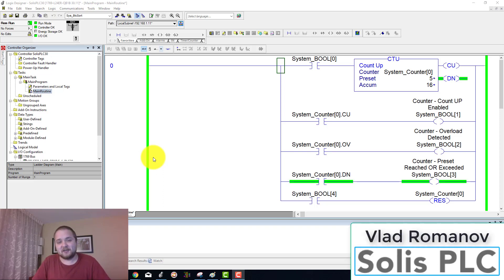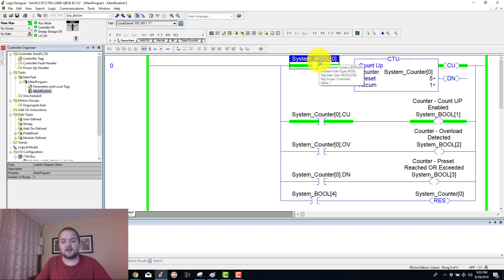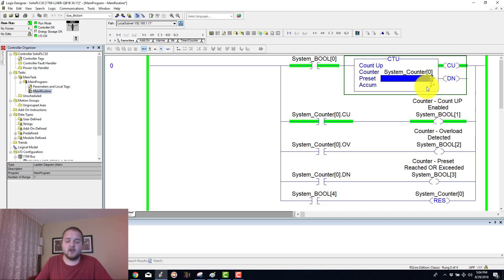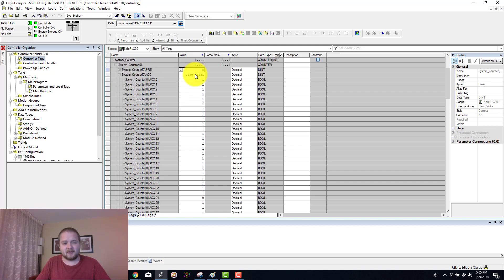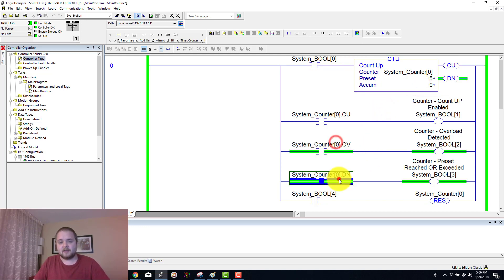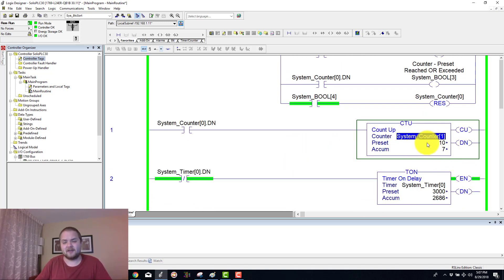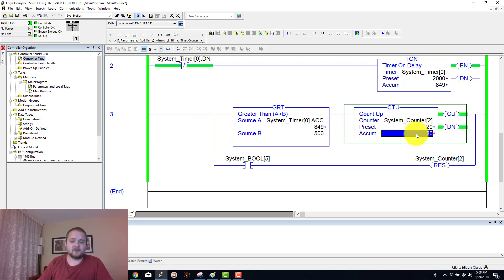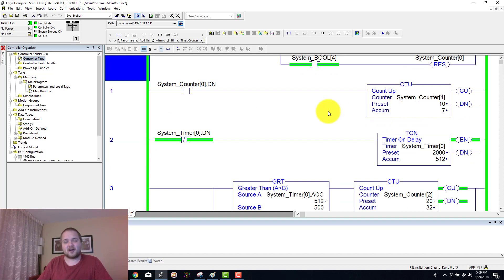PLC Programming Timers Counters - CTU | Count UP Instruction RSLogix Studio 5000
The CTU, also known as the Count Up, instruction is used in pair with a Counter construct to count the number of LOW to HIGH transitions of the preceding logic. The CTU instruction will increment the “Accum” value each time the logic which leads into it is set to TRUE. Unline the Timer Instruction, the CTU will not keep incrementing until the rung is set to LOW and comes back to being HIGH. This critical element of ladder logic programming allows a programmer to keep track of how many products have passed a certain sensor, how many revolutions have been made by a certain motor, how many times a certain alarm was set and so on. It’s a widely used instruction which is extremely versatile and easy to work with.

The CTU instruction must be paired with a way to reset the counter through a RES Instruction.

plc counters, plc counters and timers, plc counters examples, plc programming counters, plc ctu, plc ctu instruction,